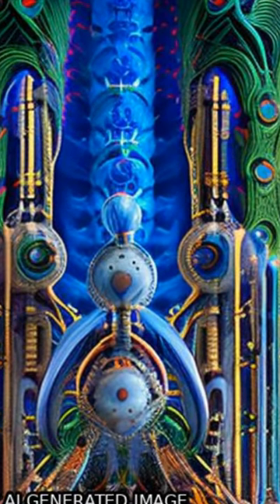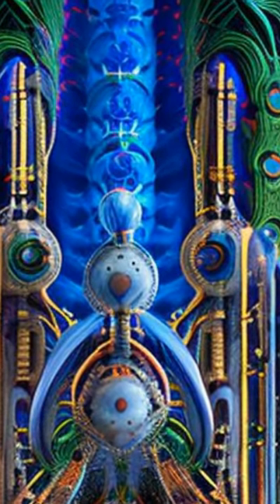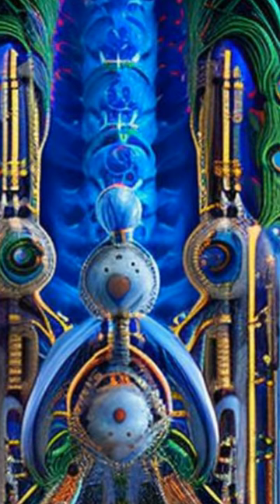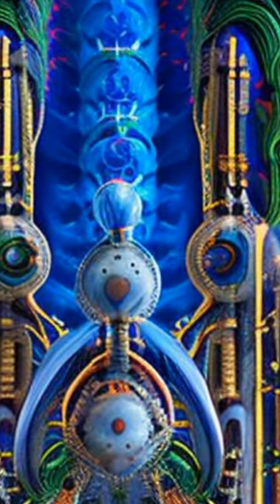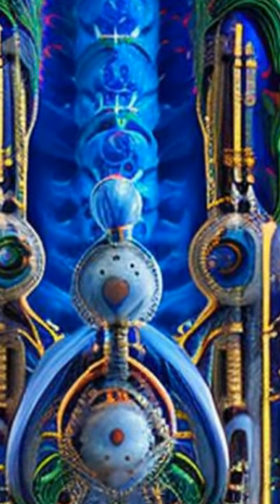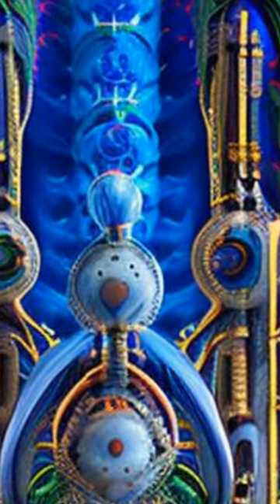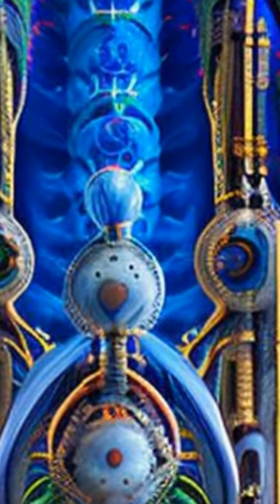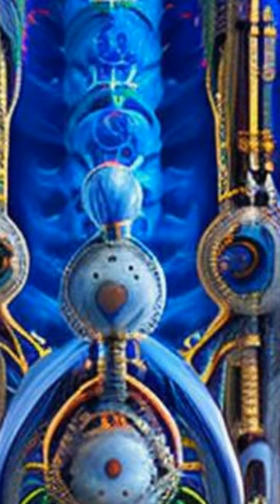Structural insight into the intraflagellar transport complex IFT-A and its assembly i... | RTCL.TV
### Keywords ###

### Article Attribution ###
Title: Structural insight into the intraflagellar transport complex IFT-A and its assembly in the anterograde IFT train
Authors: Yuanyuan Ma, Jun He, Shaobai Li, Deqiang Yao, Chenhui Huang, Jian Wu ,and Ming Lei

### Video Timestamps ###
0:00:00 - Summary
0:00:36 - Title
0:00:41 - End